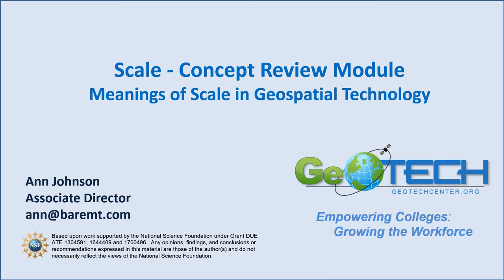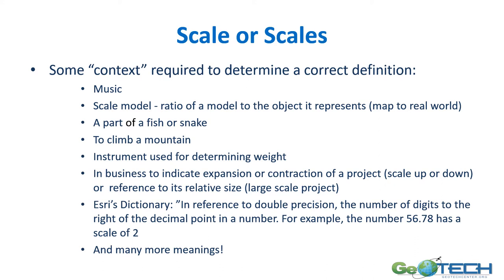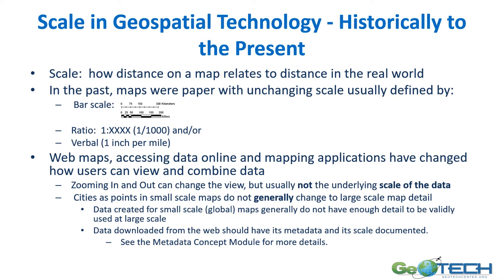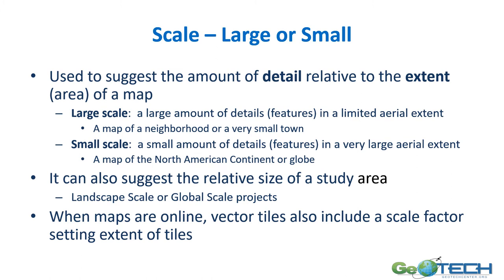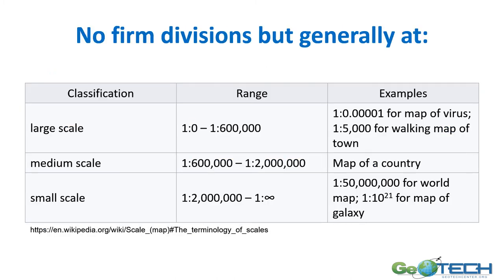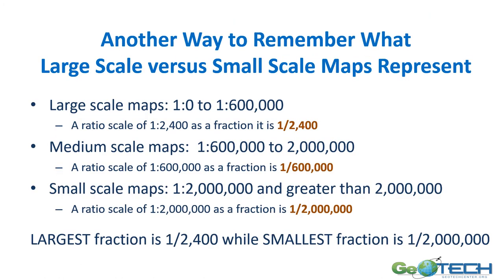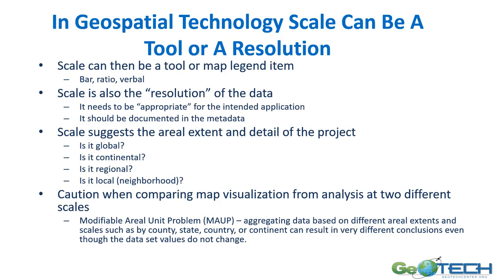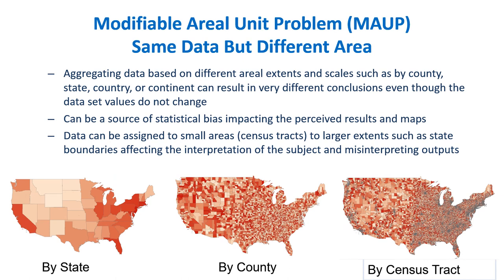Scale - Concept Module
This concept module discusses the term of scale when used in geospatial technology.  It gives examples of the use of the terms Large Scale and Small Scale when referred to maps.  It includes reasons why it is important to use data created at the appropriate scale and to document in metadata the scale of the data you create.​
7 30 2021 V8